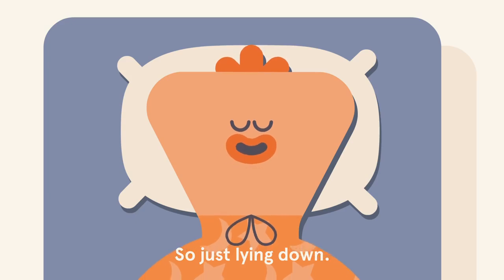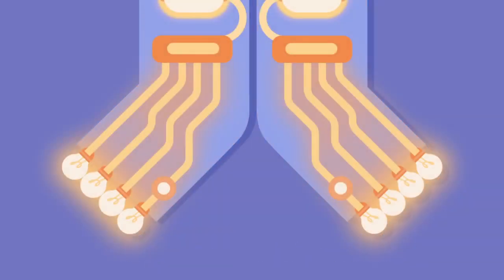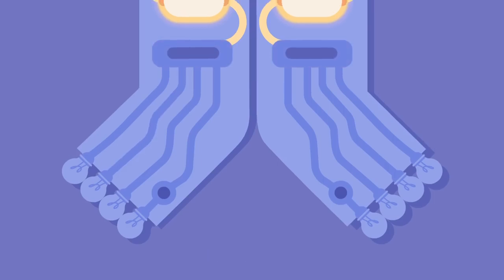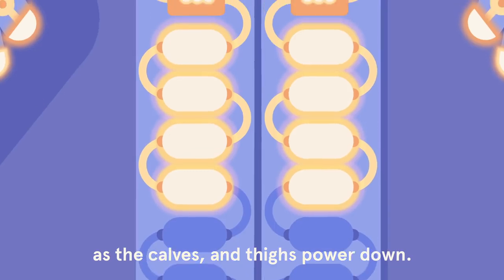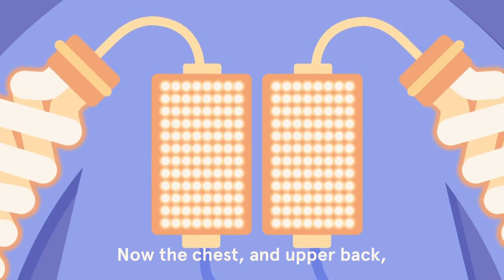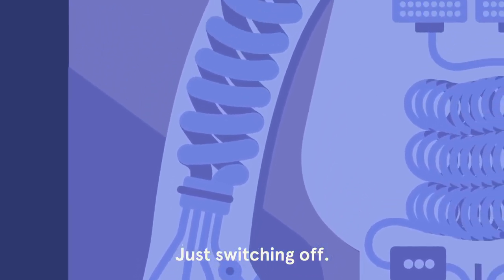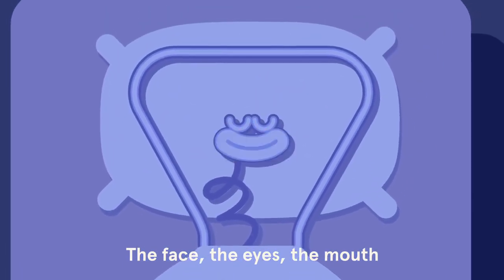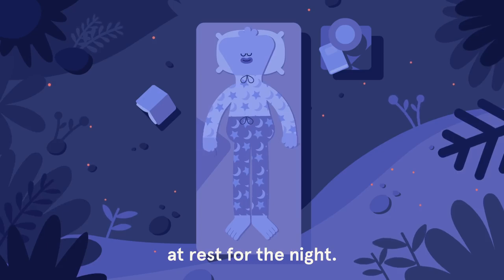Wind Down Switching off with Sleep by Headspace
A simple visualization to soothe the mind and relax the body, creating the ideal conditions for healthy, restful sleep. Try all of our wind downs plus 12 new Sleepcasts in the brand new Sleep by Headspace experience. Here’s to a life well slept.

Learn to meditate in ten minutes a day with the Headspace app. Each day, it delivers a new guided meditation based on teachings that Andy Puddicombe, Co-founder of Headspace, learned during the ten years he spent studying meditation and mindfulness in monasteries across Asia.

The first series,  Basics, is completely free and teaches the basics of meditation and mindfulness. After that, via subscription, Headspace offers hundreds of hours of original content tailored to the specific needs of each user. Themed meditation packs are supported by a host of content, including animations, articles and videos in the playful, quirky style that makes Headspace instantly recognizable. Along with daily meditations, Headspace also offers On-The-Go exercises for users short on time and SOS sessions to support subscribers in those meltdown moments.